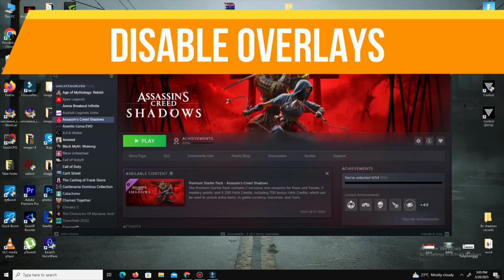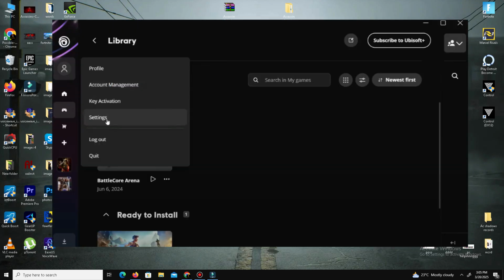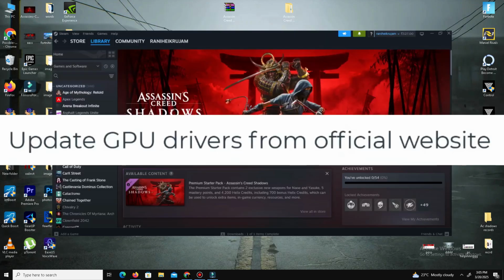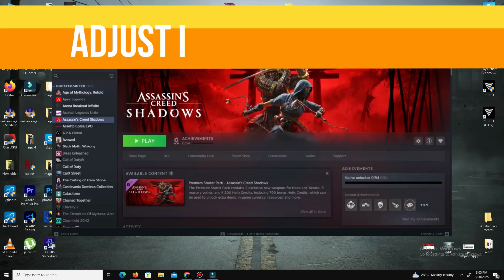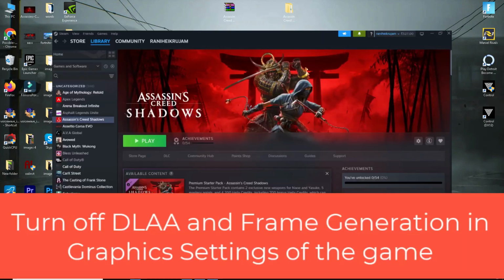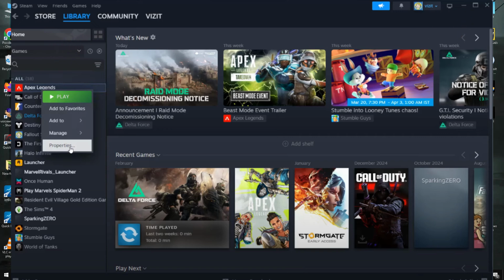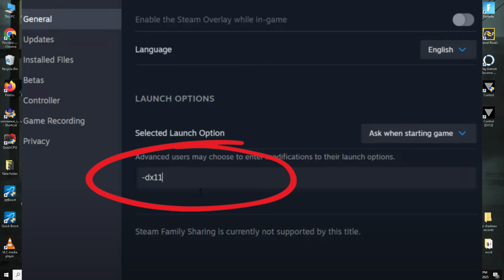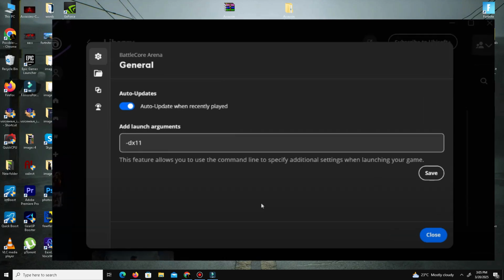How to Fix Assassin creed shadows Dx12 error 0x887A0005 0x887A0006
The BEST Stretched Resolutions in Fortnite Chapter 6 Season 2 ✅ (How To Get A Stretched Resolution)

How to FIX Fortnite Stutter & LAG in Chapter 6 | Fornite Solve Stutters & Bosst FPS Low-END PC

How I FIX LAG, Freezing in my Low-End PC & Boost FPS Manually in Fortnite Chapter 6

About:

Are you facing the DX12 error 0x887A0005 or 0x887A0006 while playing Assassin’s Creed Shadows? Don’t worry! In this video, I’ll show you step-by-step solutions to fix these DirectX 12 errors and get your game running smoothly. Whether it’s a driver issue, DirectX problem, or system compatibility, I’ve got you covered!

🔧 Fixes Covered in This Video:
✔️ Repair DirectX & Visual C++ Redistributables
✔️ Optimize Graphics Settings for Stability
✔️ Check and Verify Game Files
✔️ Adjust Windows Settings for Better Performance

⏰ Timestamps:
00:00 - Introduction
00:30 - Update GPU Drivers
01:15 - Check DirectX & Visual C++
02:00 - Optimize Graphics Settings
03:00 - Verify Game Files
03:45 - Adjust Windows Settings
04:30 - Conclusion